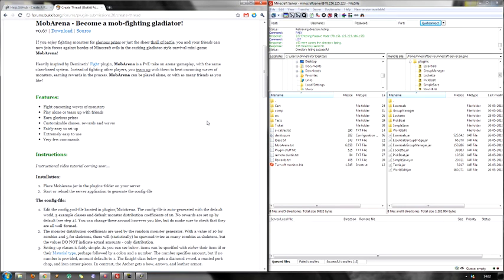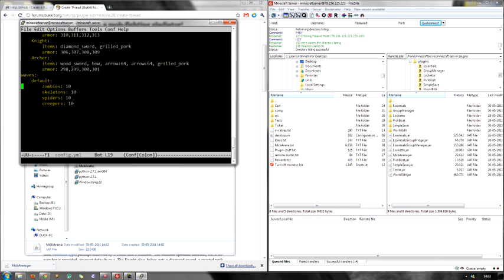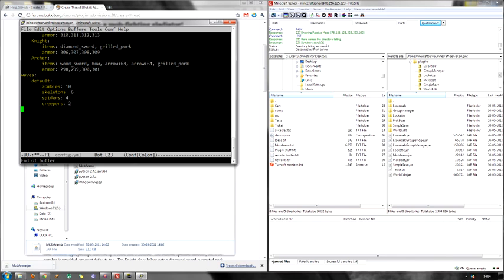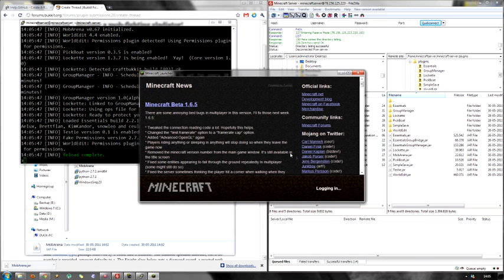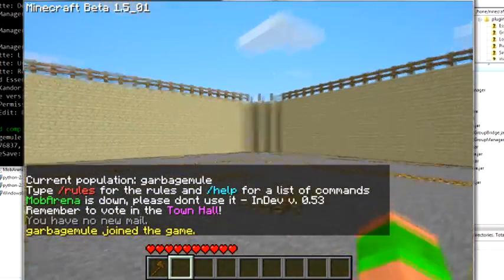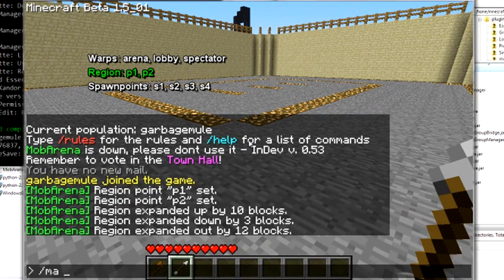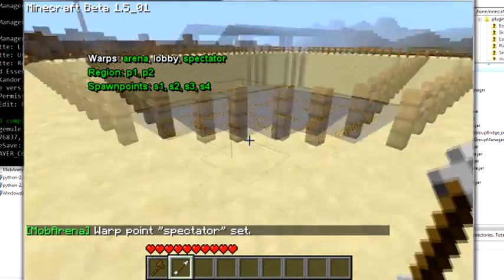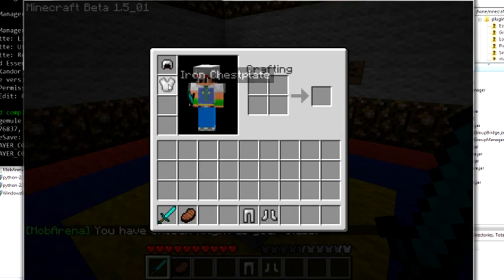Setting up MobArena-plugin for Minecraft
This video is out-dated, and the setup procedure is no longer valid. It has been replaced by Setup Mode. Please visit the MobArena wiki on github for an up-to-date guide! An updated video will be uploaded later! :)

NOTE: I won't reply to your questions on this video. Go to the Bukkit forums and ask your questions, AFTER reading the Wiki and FAQ.

Shows how to set up the MobArena-plugin for Minecraft. I apologize for the mumbling, and I hope it's understandable :3